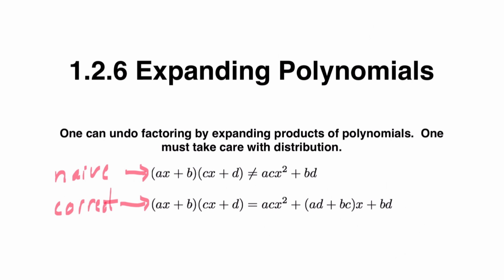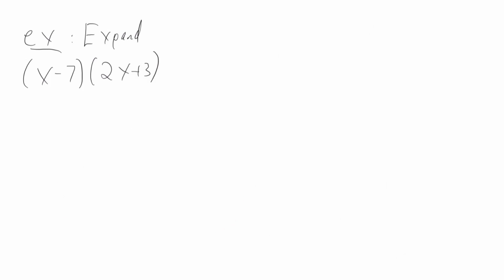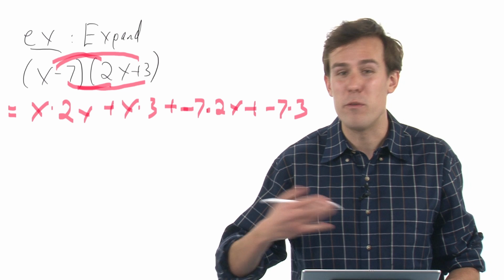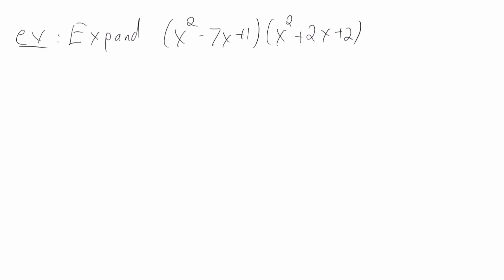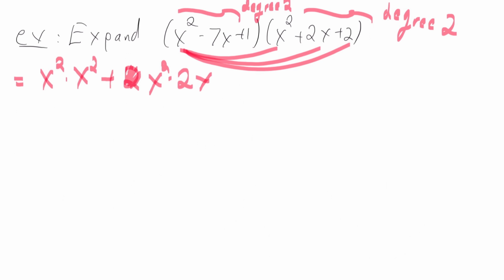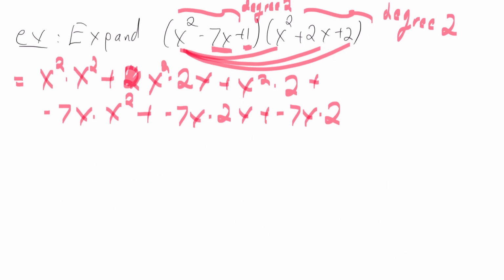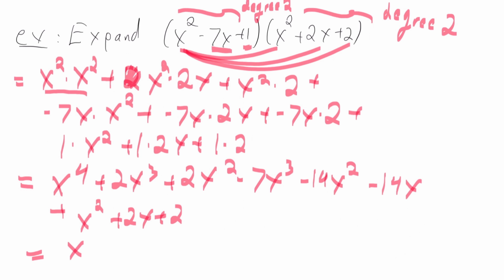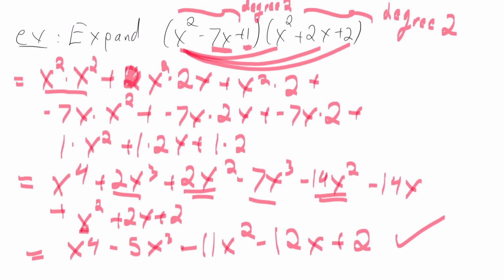algebra 1 2 6